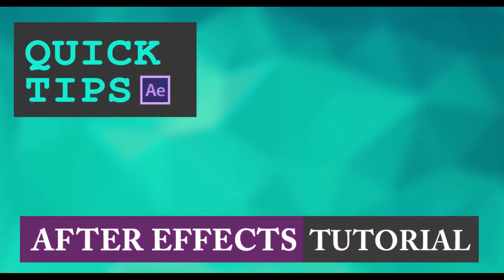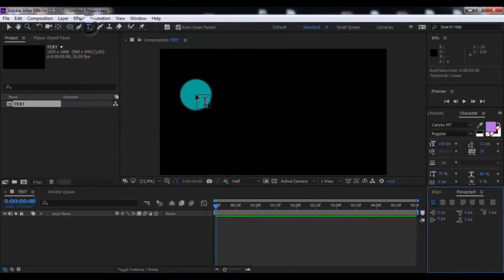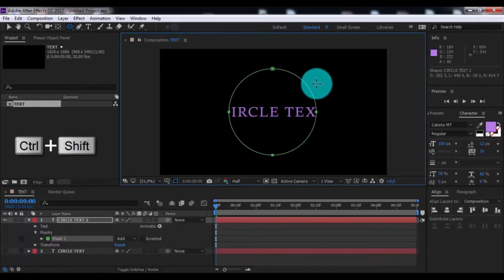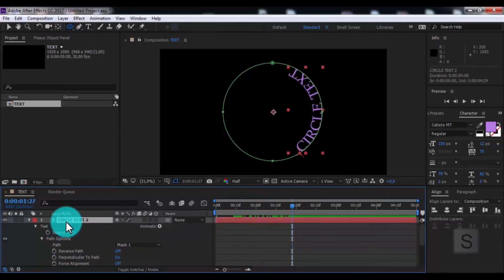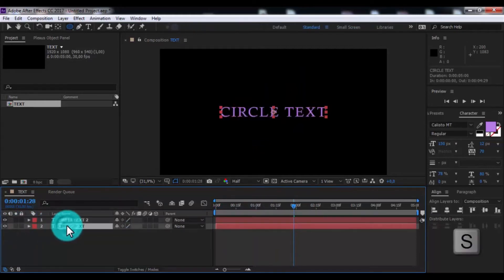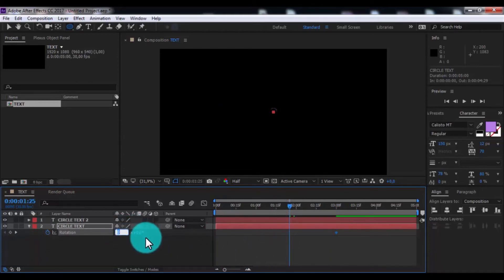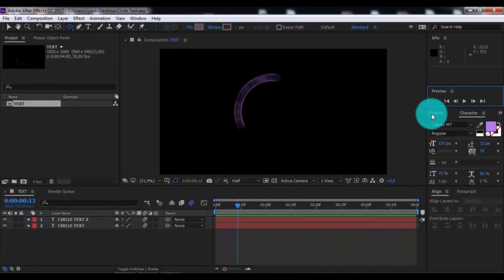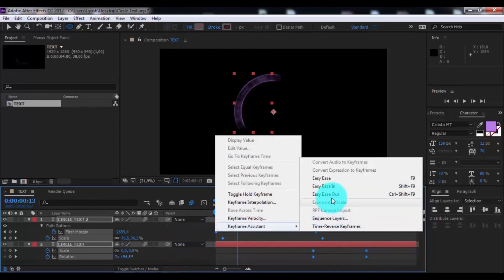Text Mask Animation in After Effects - After Effects Tutorial - QUICK TUTORIAL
Hi everyone,welcome back to my after effects tutorial.
it's my third quick tip tutorial in adobe after effects,I hope you will enjoy,these tutorial will be short,but very useful,please impressions write in the comments.

In this tutorial i will show new interesting and amazing method,how to create Text Mask Animation,in after effects,for this need only AFTER EFFECTS program,Learn how to easy make circulart text animationAdobe AE,Motion Graphic.QUICK TUTORIAL

★ My friend, please write in the comments what tutorials you want from me,after effect or adobe photoshop?...